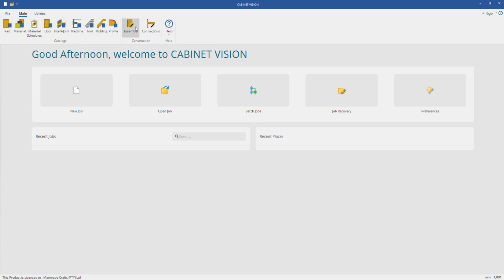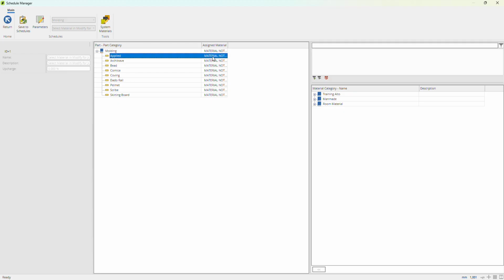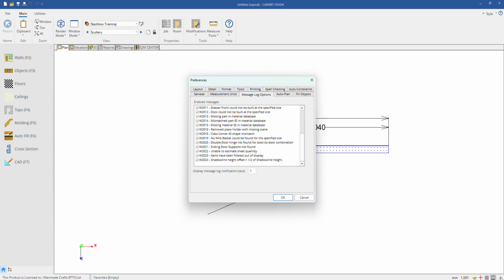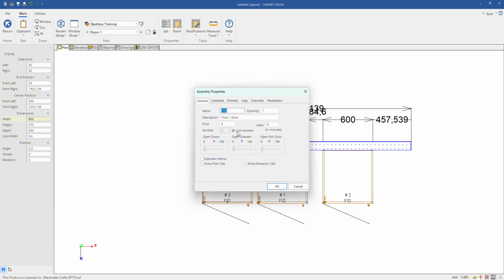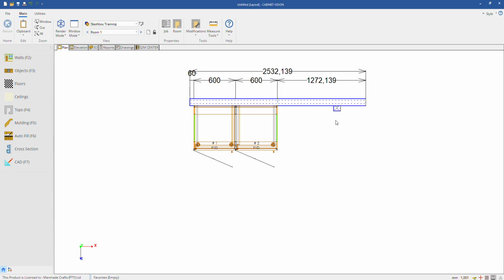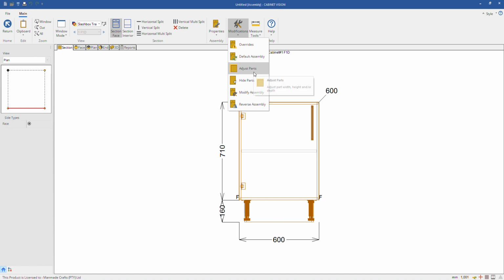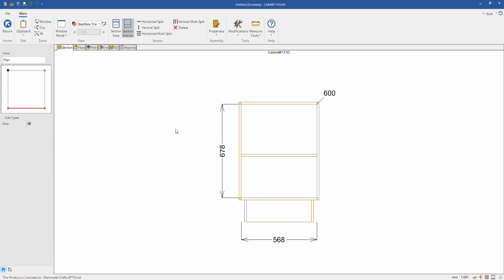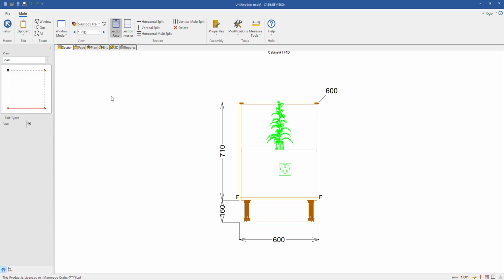CABINET VISION Day 2 Part 1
Training Day 2 Test
Note – This test is a Follow up on day 1 Test. The material Schedules for your cabinets and
Doors as well as your Construction methods that were created in Day 1 Test will be used to
complete this test.
Note. Refer to Training Videos, Help File and Training Manual if you need any information or if
you are struggling with a question. I will only answer questions related to these topics once the
Test has been Completed. If you are completely unsure about a question and do not find any
information using above mentioned resources then just try to answer the question to the best of
your abilities and I will explain again once the Test has been completed.
Part 1
Opening a New Job
Using the Materials schedules, doors and standard Construction method created in day 1 Test,
open a new job. And fill in below mentioned items.
• Job – Fill in all needed information. For Customer details you can create a John Doe
Customer with information of your Choosing.
• Room – Information for single created rooms in your Job. You will be required to create
two separate rooms in the Job. Fill in the Information for the first room created in this
section. E.g. Kitchen.
• Cabinet – Make sure to select the Construction method, Material Schedules and door
here that you created in Day 1 Training. For extra information needed you can add any of
the existing items of your Choosing to fill in. (For the door use the Template door that
was created)
Note – Add a Profile that was created in test 1 to the template door as well under the
door section.
• Counter tops – Fill in using Information already existing in Cabinet Vision library. Set your
Layout of the Counters to how you would normally create Counter tops.
• Molding – Select a molding type of your choosing to be used in the job.
Note – Under each tab you will see there is a ‘save as system Defaults’ Option. Remember that if
selected it will save the current settings to be used constantly on every new job.